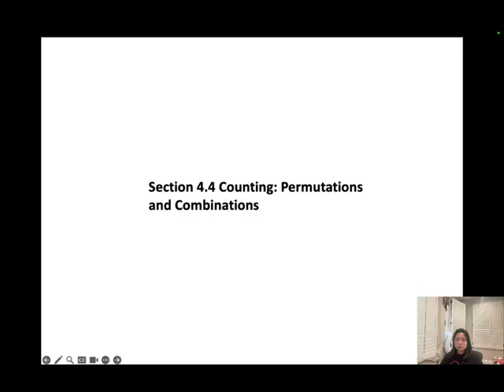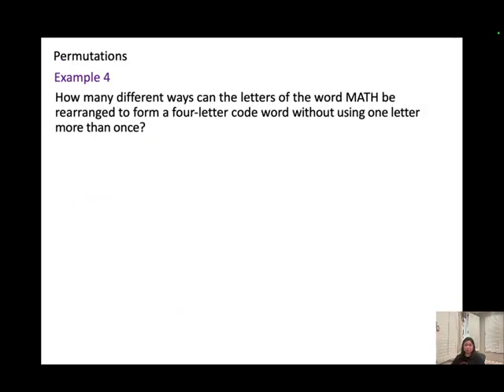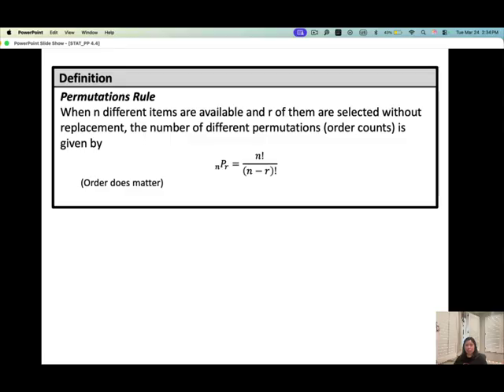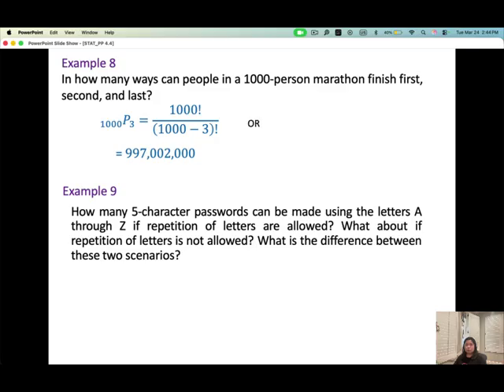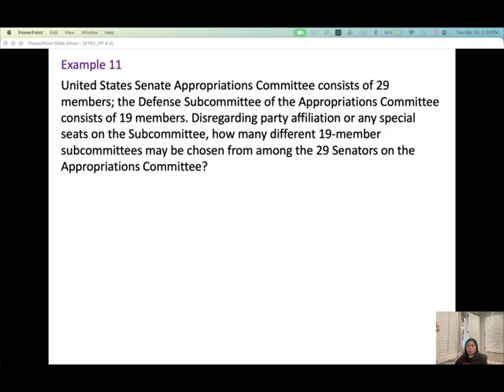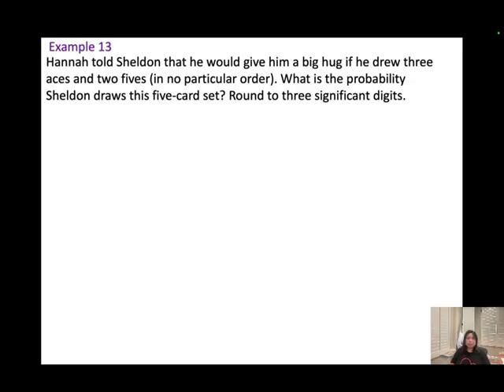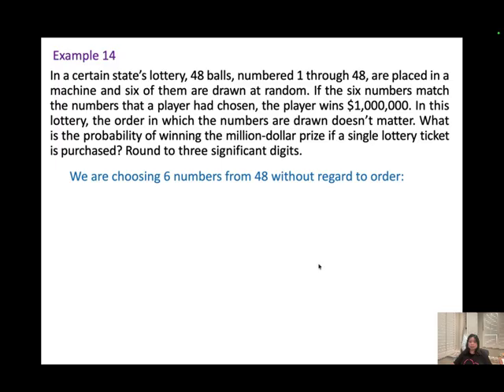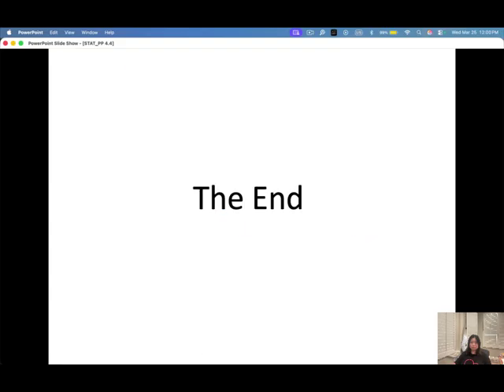STAT Section 4.4 Counting: Permutations and Combinations